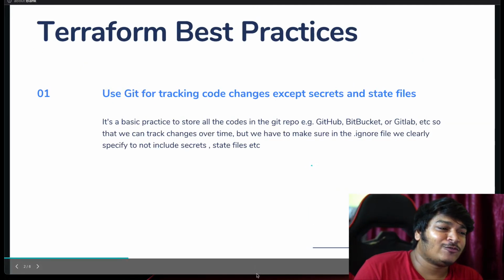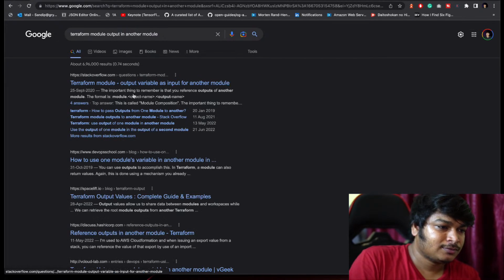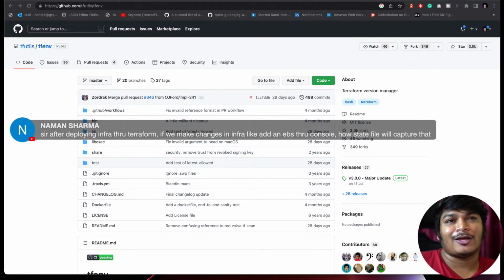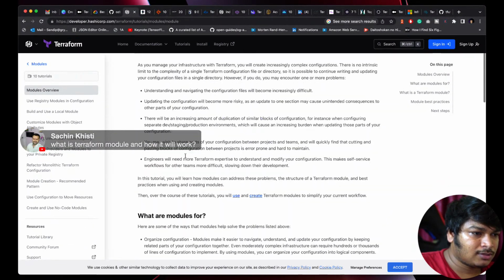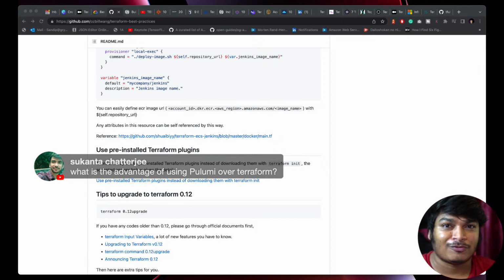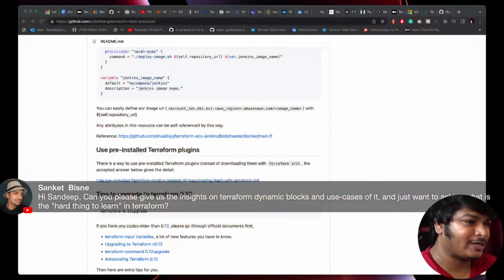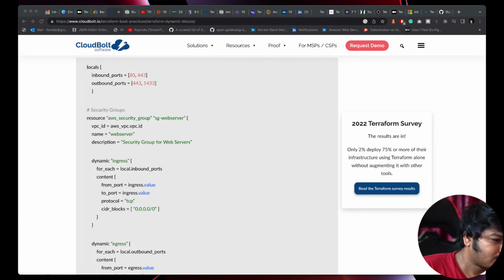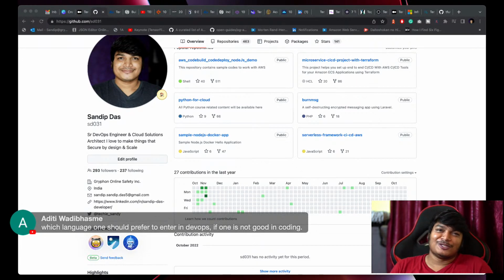Terraform Multi-cloud Best Practices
learn terraform multi cloud best practices in simple way